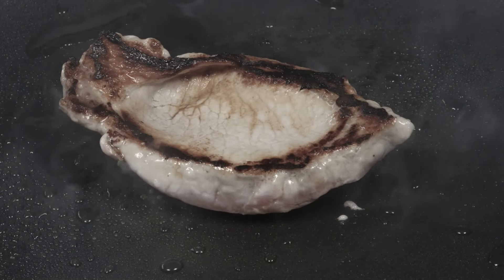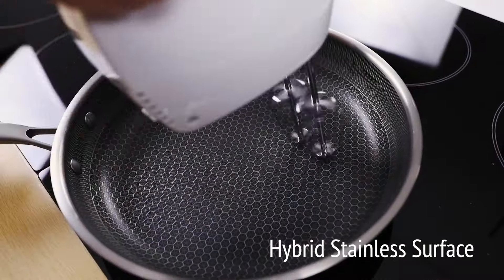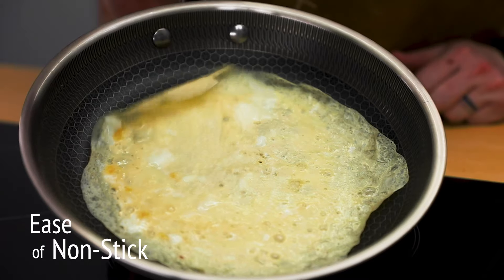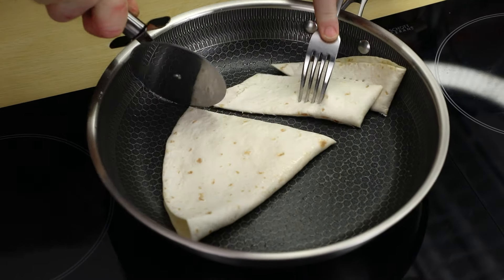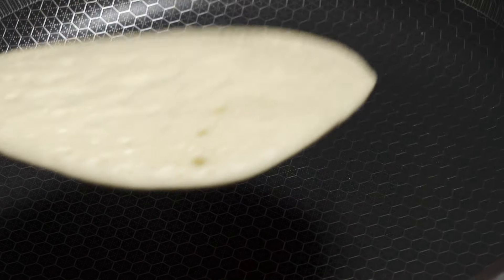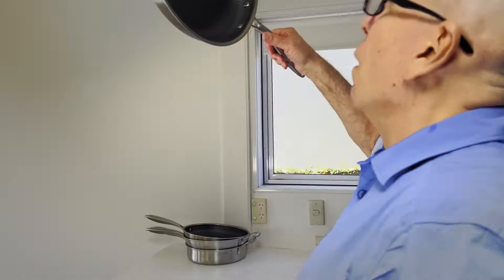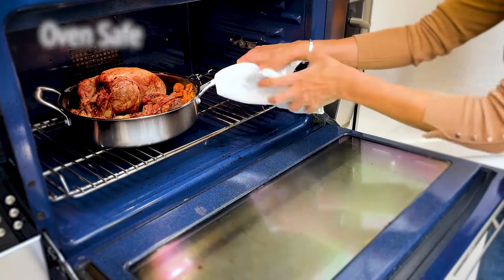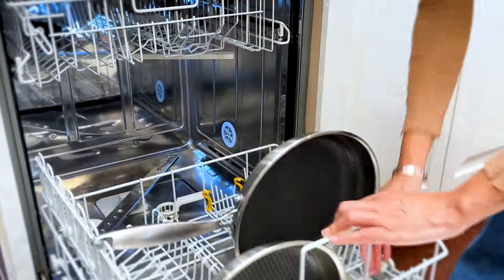StoneDine Hybrid Cookware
Tired of boring old pans that don't cook correctly? Why settle for ordinary food when you can create gourmet food like a master chef? Introducing StoneDine Hybrid stainless steel cookware with a nonstick hybrid stainless surface that's so advanced cooking has never been easier. All the performance and safety of stainless steel. All the durability of cast iron and all the ease of nonstick.
The secret is the advanced stainless steel matrix that is laser etched and the valleys are filled with a super nonstick coating for a revolutionary surface that turns burnt. Plus, it's oven safe up to 260 degrees Celsius. So you can bake, roast and toast like never before.